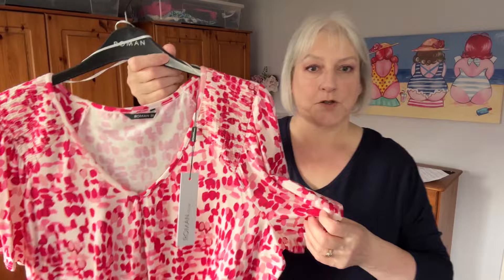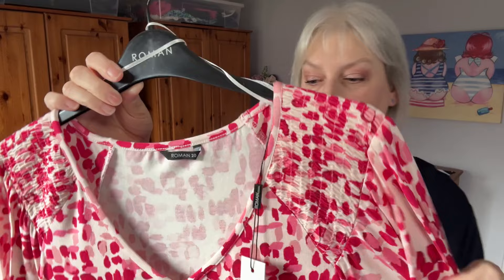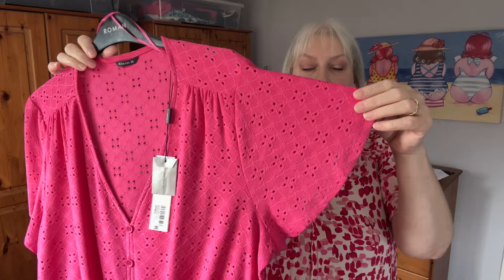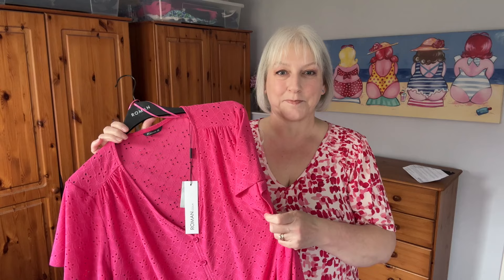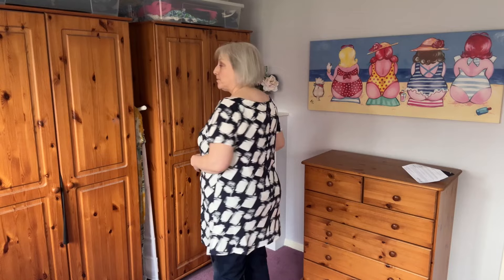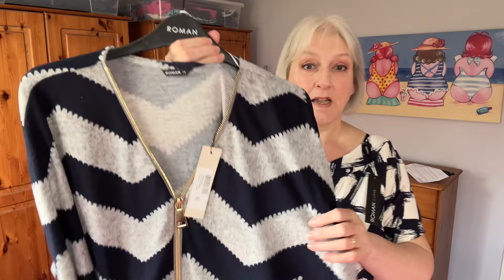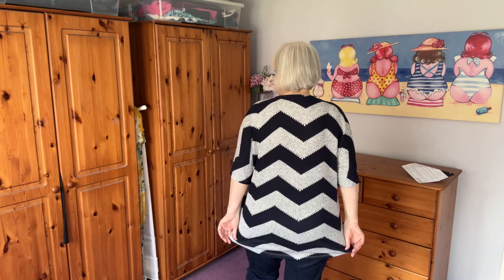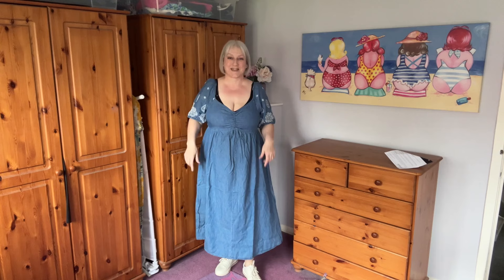Plus Size Try On Haul from Roman - Size 18/20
Plus size try on haul from Roman in Size 20 - Spring tops & dress